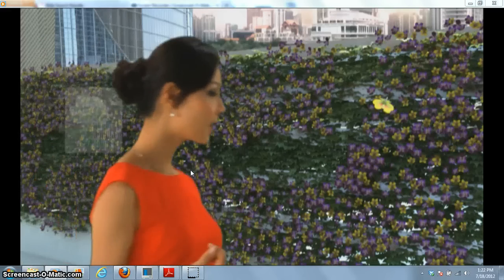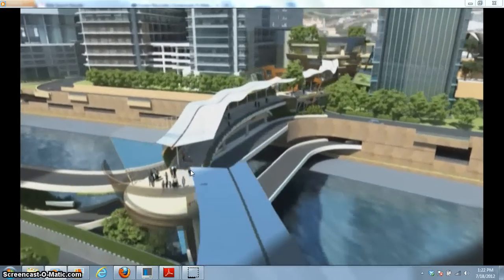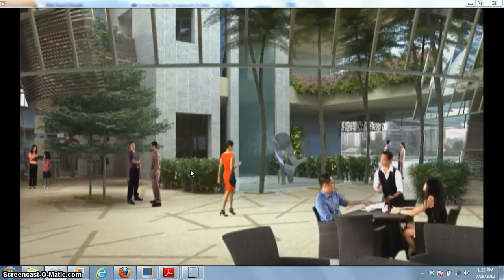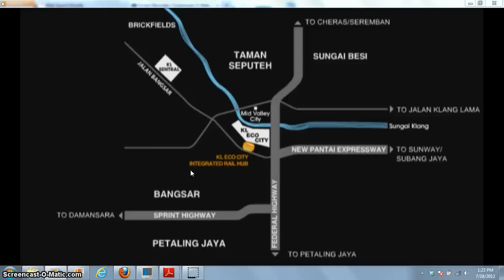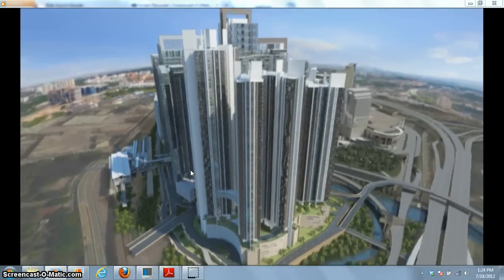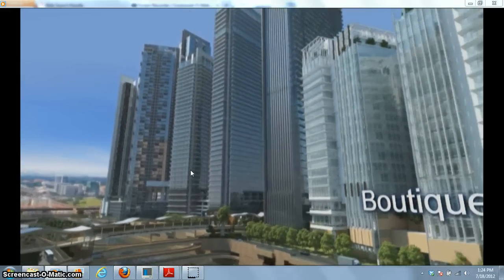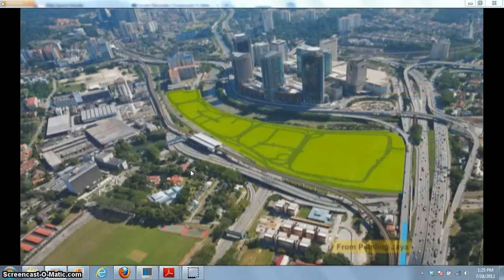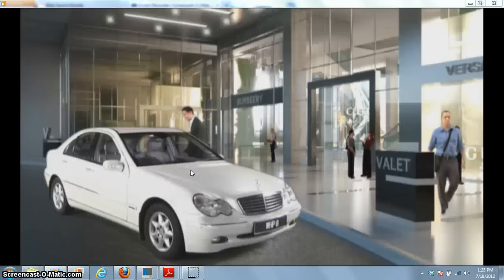KL Eco City Video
Blue-Chip Investment. One of the largest integrated mixed commercial & residential developments in Malaysia with 7.5 million sq ft gross floor area.